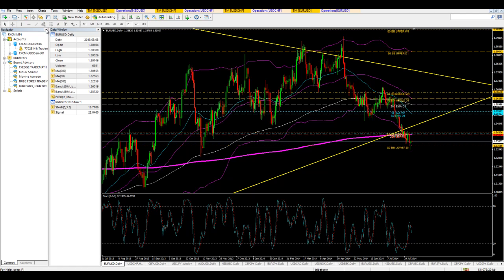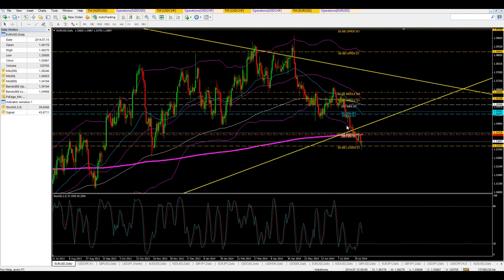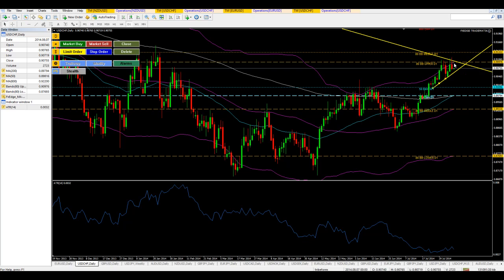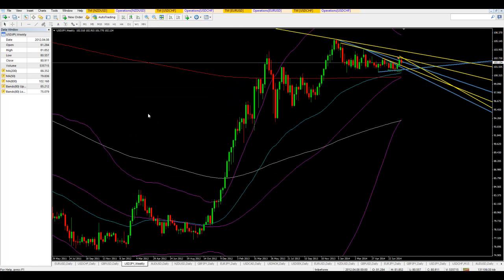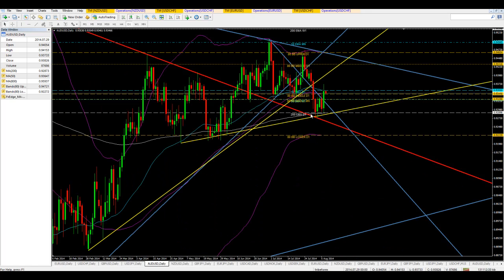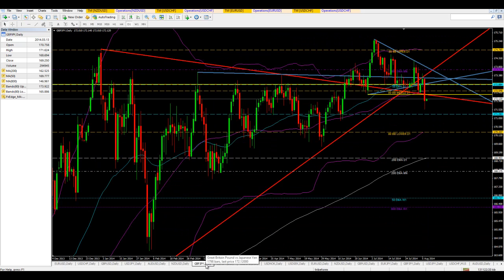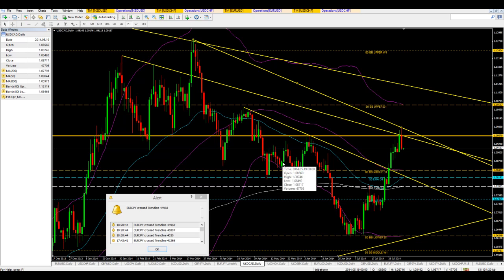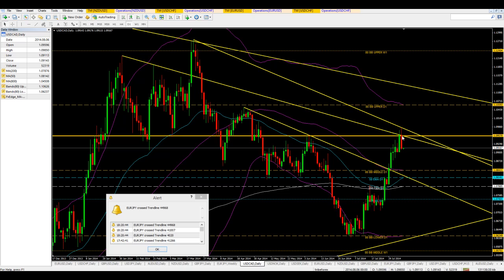Tribe Forex Daily Market Analysis 08-06-2014